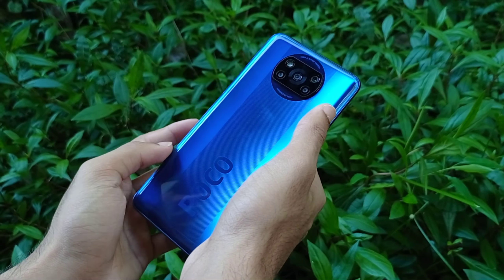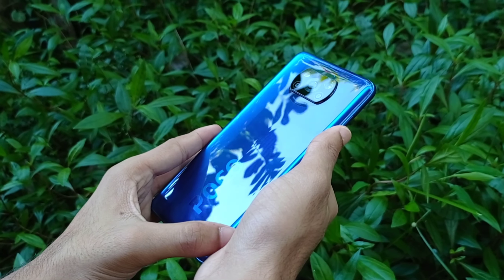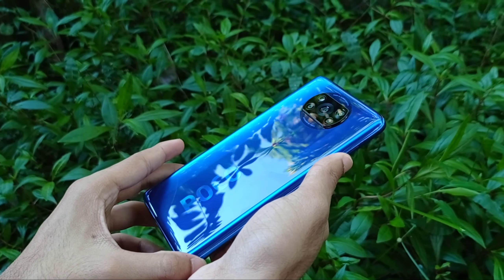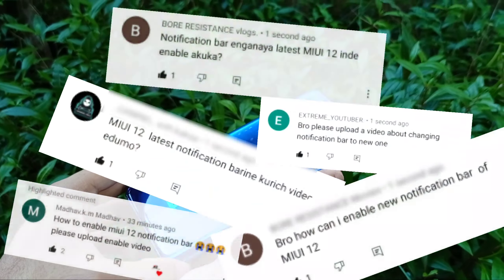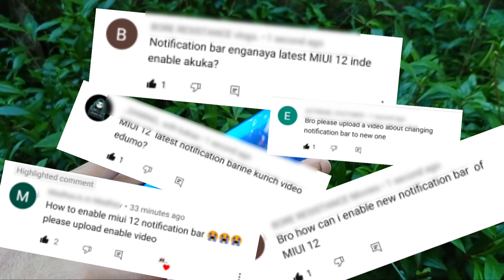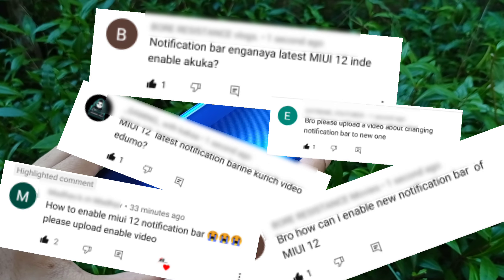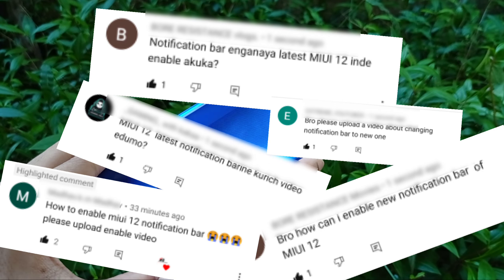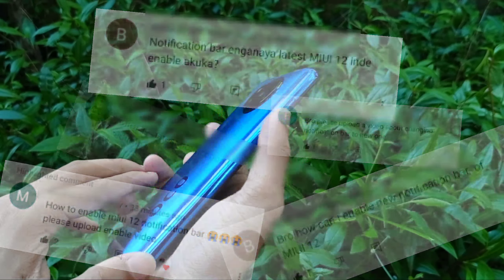🔥🔥How To Enable MIUI 12 Latest Notification Bar || Malayalam 🔥🔥Features, tricks,which is best🔥🔥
This video is 1440p(QHD) please adjust the video visual quality for better experience.

The Gimbal used in this video

The camera used in this video

if you have any questions comment in comment box or send a message to me on Instagram using above link.

This video is released as a request of my Subscribers we got a good opinion from them from other social media.

leave a like for the video if you like it.